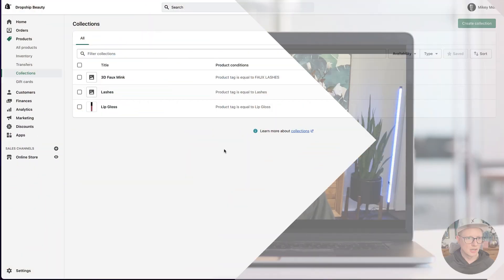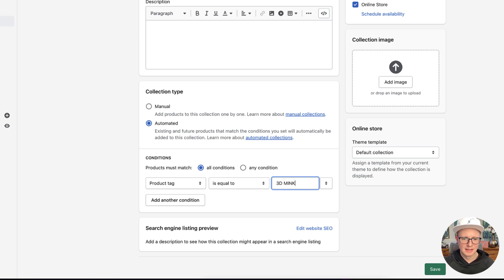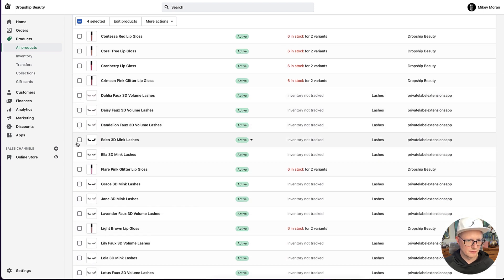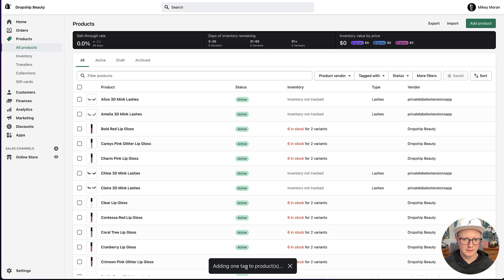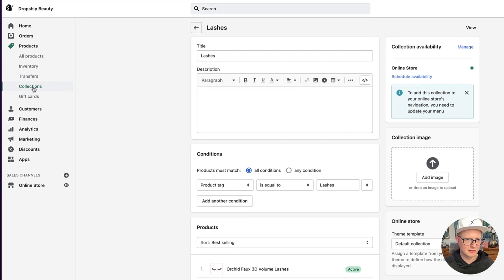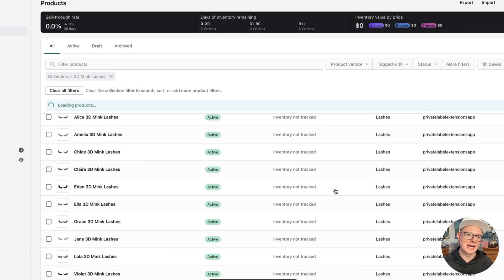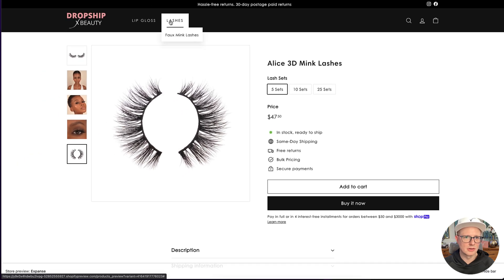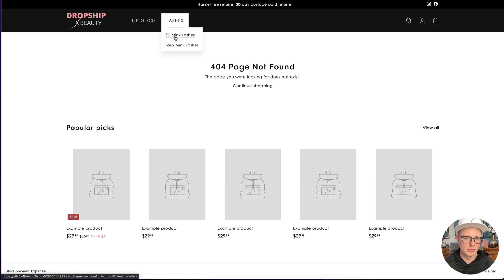Building a Beauty Website - Adding Product Tags in Shopify (PT 2)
Your website's organization is a pivotal part of its build-out. If you watched Part 1 of our Building a Website series then you learned how to export & import products to your Shopify store in bulk.

In this video, Mikey is going to show you how to quickly organize your website's products using product tags.

The first step is creating Collections within your store for the products to fall under. You can then assign product tags to that collection. Once you assign the same tags to your product pages they will automatically fall under your newly created collection.

Using product tags and collections you can easily build out navigation for your beauty website that's clean and easy to sort through for a better user experience.

This video is Part 2 in our Building a Beauty Website series. Our goal is to show you the most efficient ways to build out a website with a focus on SEO.  Links to the rest of the series can be found below.

Building a Beauty Website Series

PT 7: Custom Product Page Templates - 2/21

Follow Mikey on IG

0:00 Intro
0:17 Creating a Collection
1:08 Adding Product Tags
2:23 Adding More Tags
4:25 Outro